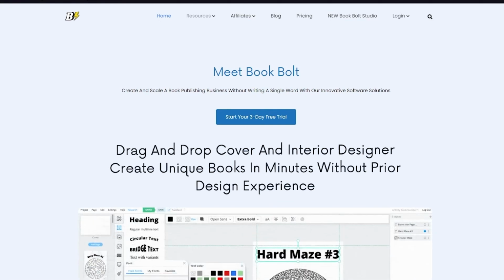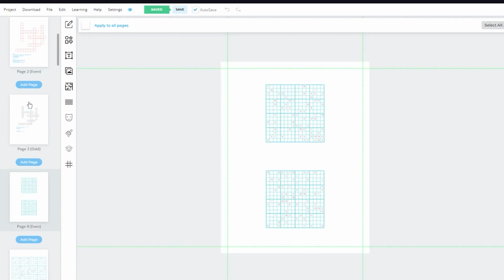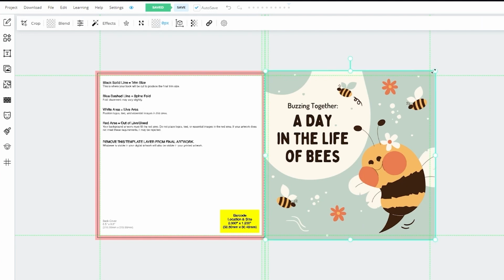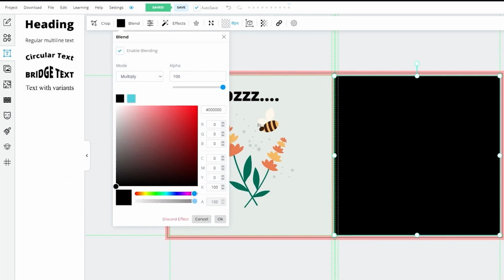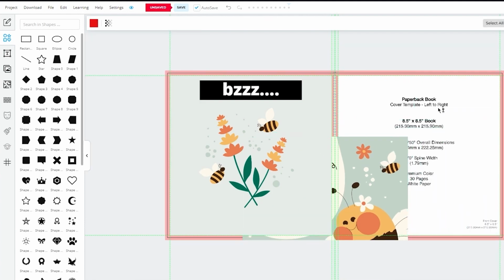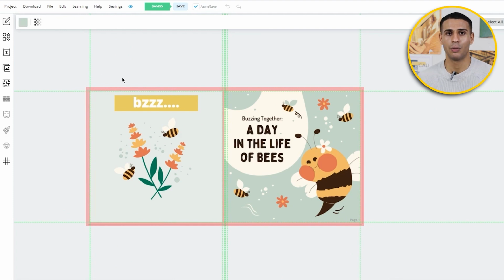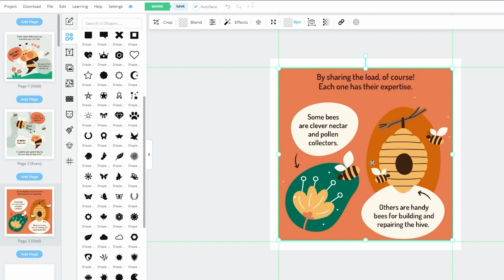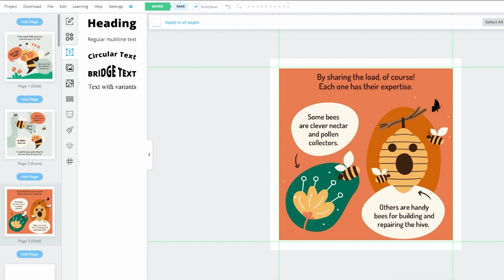How to Use Book Bolt Studio (Tutorial)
Are you curious to find out how Book Bolt Studio works? Well I got you covered. In this video I will be giving you a Book bolt tutorial. In this Tutorial I break down how book bolt works, how you can create low content books and I show you all its cool features.

Kind regards,